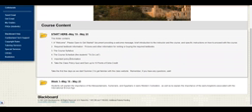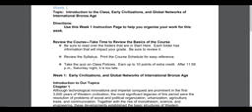Introduction to the Class--Syllabus and Discussions